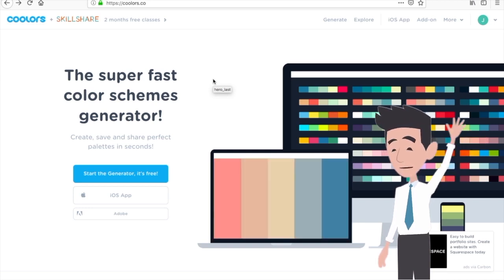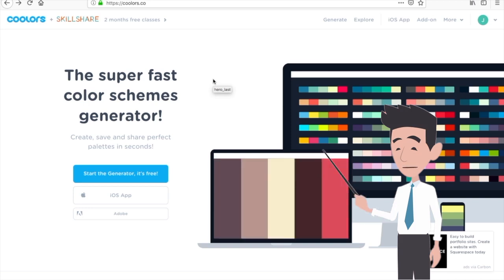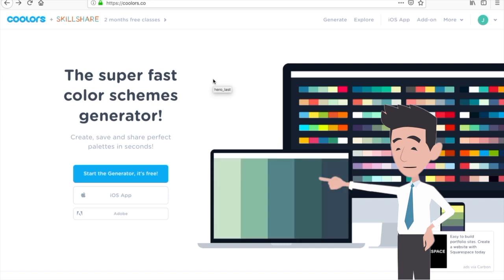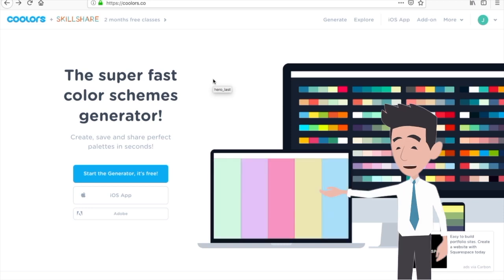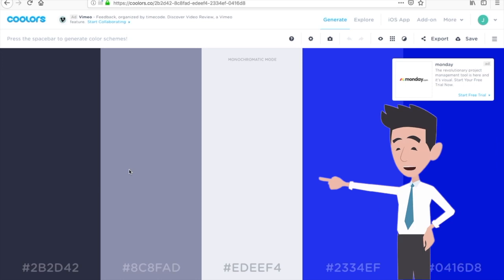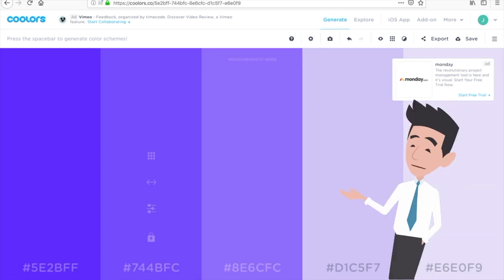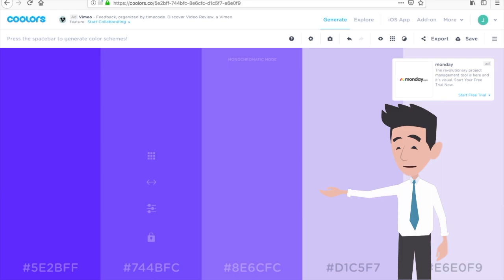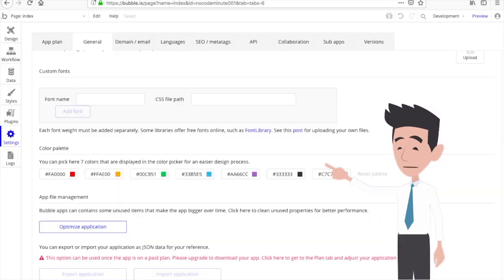011 NoCodeMinute - Finding a Color Palette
Are you not very color savvy? Need some ideas for colors for your palette? for some ideas. Take your logo color and use that color to make a full palette to use in your application. Take a look. Thanks!

Just FYI, I just set up my Facebook page. Will be adding content soon. :)